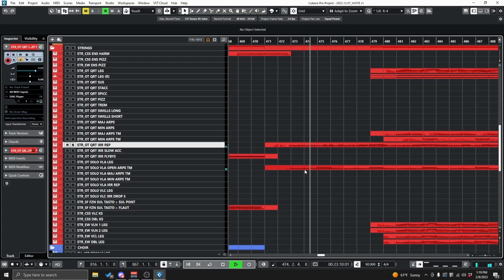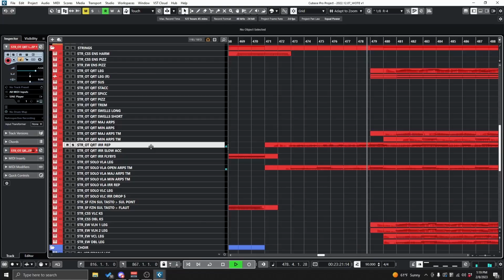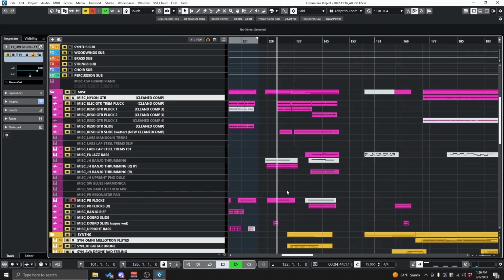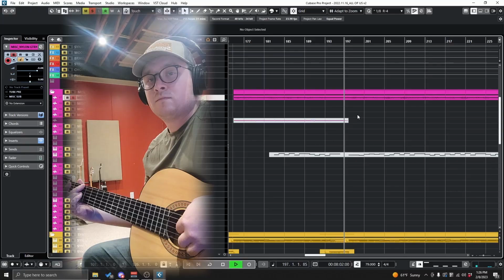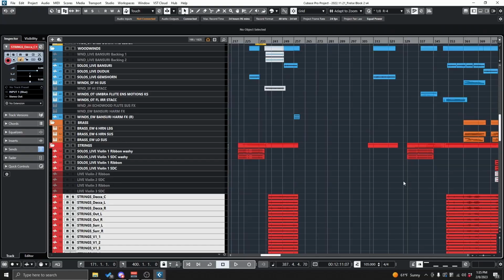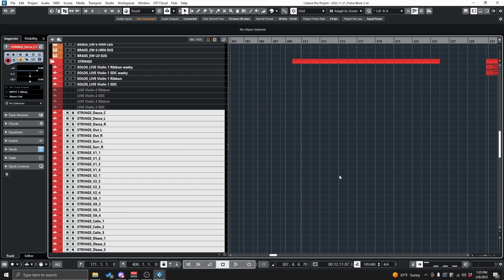Making music on a budget (or lack thereof...)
For those who want to skip around:
0:27 - No Budget
4:56 - A TINY Budget
9:10 - A Decent Budget
13:14 - A Great Budget

Soloists I mentioned in budget level 3: Ashley Jarmack (plays literally every world and traditional woodwind instrument in existence) and Phil Glenn (a mind-blowingly great violinist, reader and improviser)
Orchestra in all the orchestra recordings is The Budapest Scoring Orchestra

As always, thanks to Zac Prosser for the thumbnail!